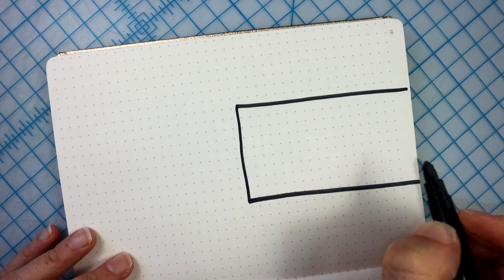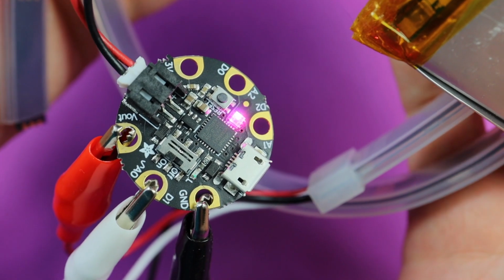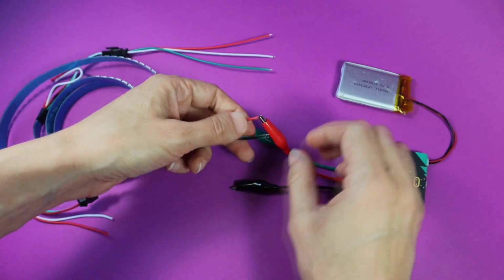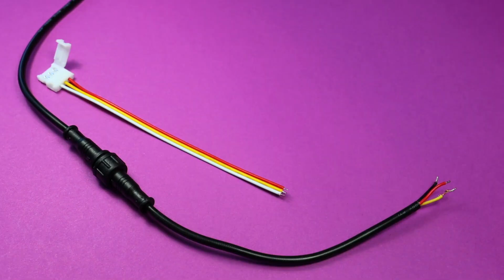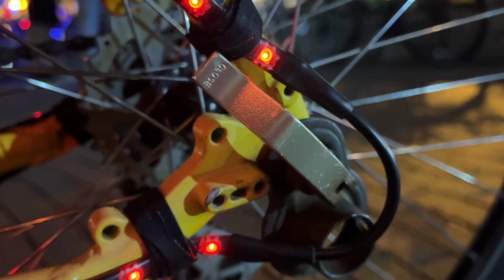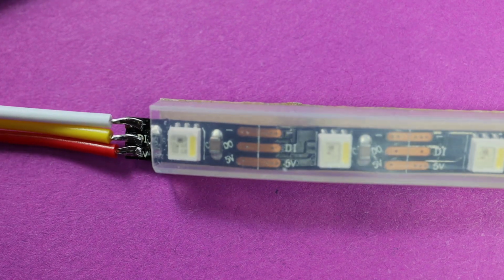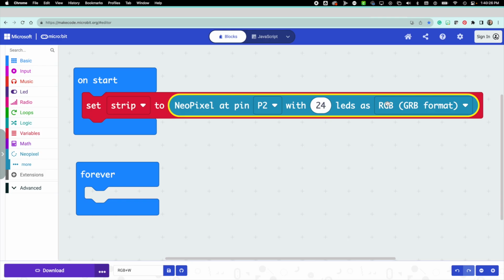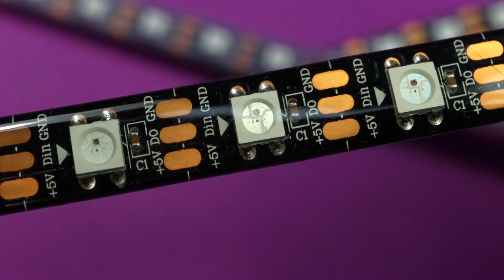Choosing NeoPixels For Your Project // Creative LEDs * 08 *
NeoPixels come in more than just LED strips! Learn about the many types of NeoPixel LEDs to pick the best type for your custom project. Then, explore example projects from across the Maker community for inspiration!

FOLLOW THESE FEATURED MAKERS! ✨
Becky Stern -

CHAPTERS:

00:00 - We're Doing A Deep Dive into NeoPixel LEDs
00:18 - NeoPixels are WS2812 or Similar LEDs
00:35 - Common NeoPixel Properties
00:57 - Microcontrollers for NeoPixels
01:17 - NeoPixels - The Arrow Shows The Data Direction
01:44 - How NeoPixels are Addressed
02:11 - Creating "Twin Strips" of NeoPixels
02:53 - NeoPixel Strip Clips
02:58 - Tips for Soldering NeoPixels
03:32 - How to Solder to NeoPixels
04:21 - The Easiest Way to Solder To NeoPixel Copper Pads
05:44 - NeoPixel Form Factors
06:37 - RGBW NeoPixel Strips
07:25 - NeoPixel Strip Waterproofing Options
08:01 - NeoPixel Strip Types with Examples
10:06 - NeoPixel "Circuit Board Pixels"
11:10 - NeoPixel Strings
11:42 - Other LED Strips (Not NeoPixels)
12:30 - Choose a NeoPixel Type and Connection Type
13:17 - Follow These Makers!
13:27 - Next Up: Make Your Project Durable and Weatherproof!

NeoPixel LEDs:
Neopixel LED Strip with Alligator Clip Connector:

LiPo Batteries for micro:bit: *double check polarity before buying!*
LiPo Battery (get 500 mAh or more)
LiPo Battery Charger:

micro:bit Cases: *double check version before buying!*

Other Accessories:
Velcro Dots (Industrial Strength!)
Velcro Squares
Velcro Cable Ties
Mounting Tape
micro:bit watch accessory

SUPPORTED BY PUBLIC FUNDS FROM THE JERSEY CITY ARTS AND CULTURE TRUST FUND